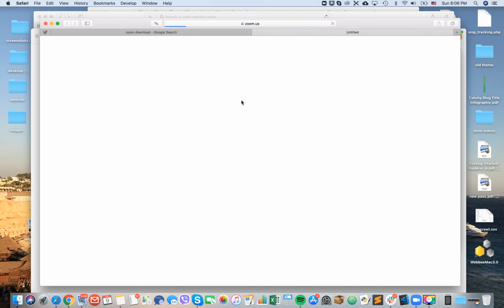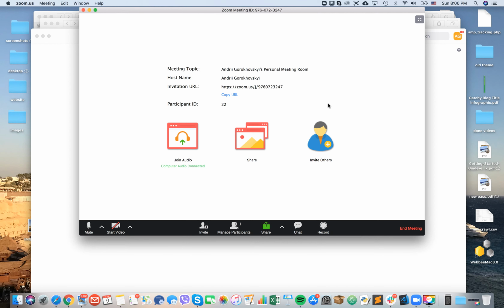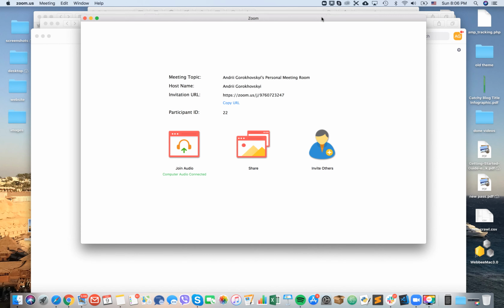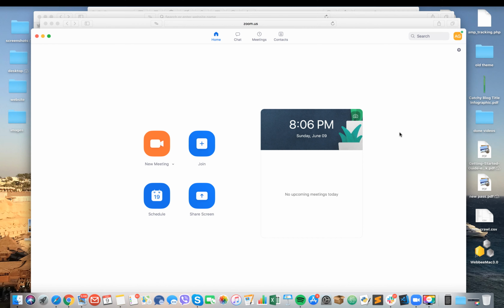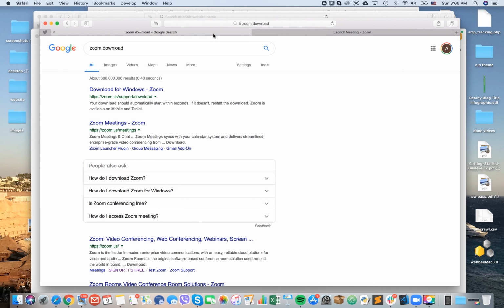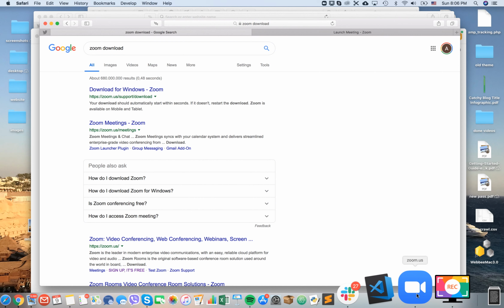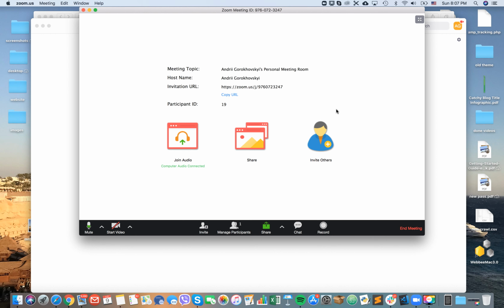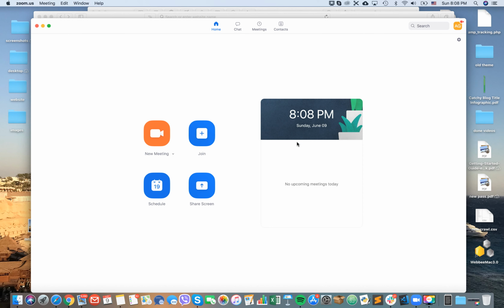HOW TO JOIN A ZOOM MEETING?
- How to join a meeting in Zoom (via laptop or pc)?

Best tech gadgets